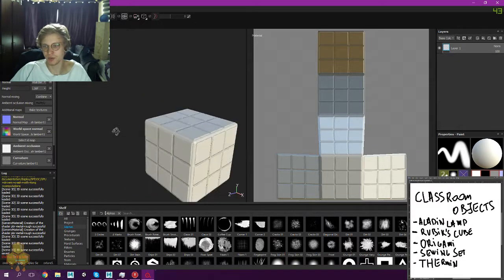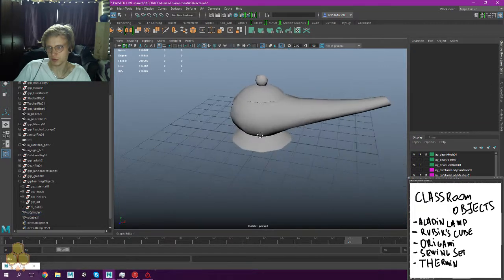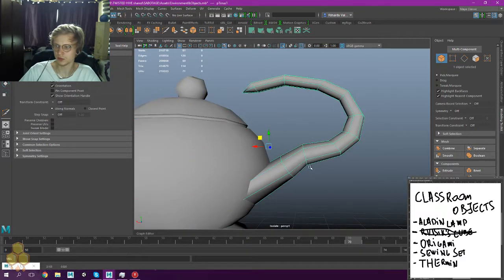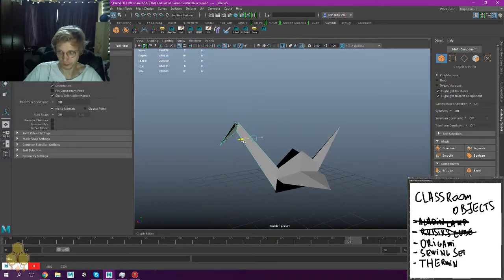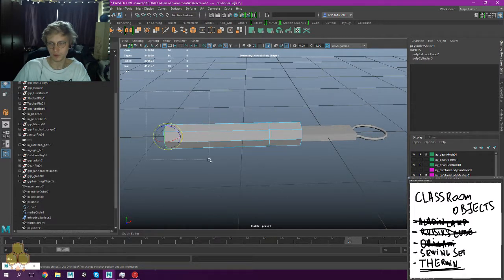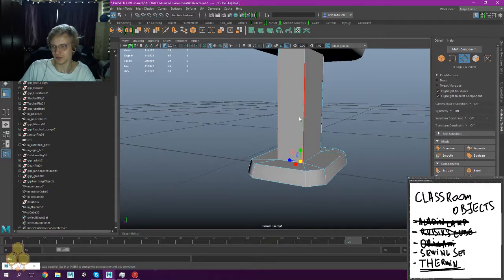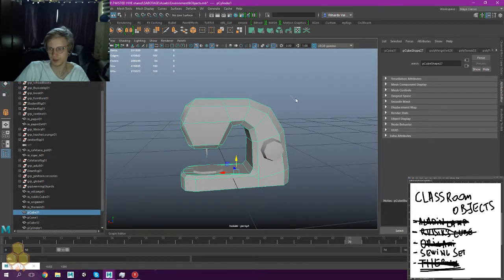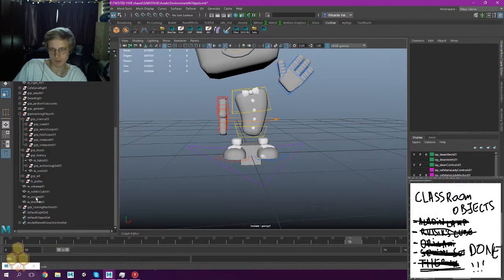Live stream Twisted Hive Interactive